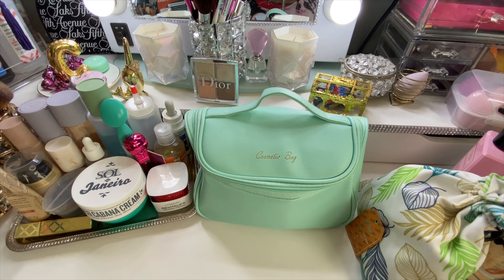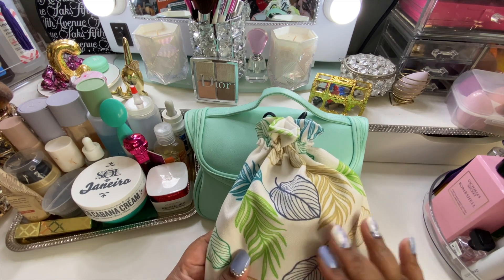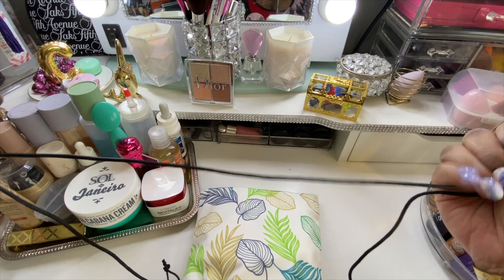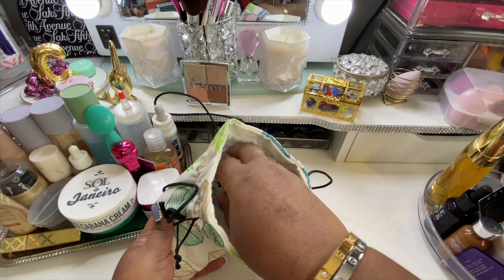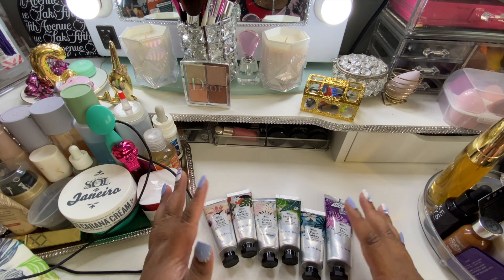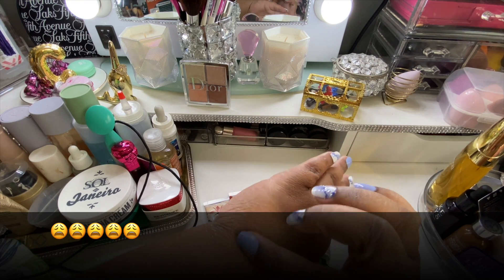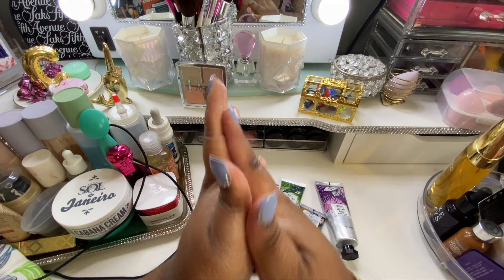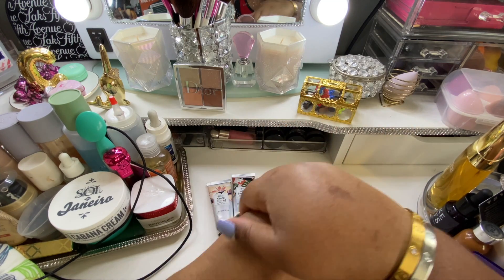Great Amazon hand Cream Find!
Hi guys! Stumbled across this great hand cream find on Amazon, got it on sale and regular price is still super affordable, great quality and smells great!